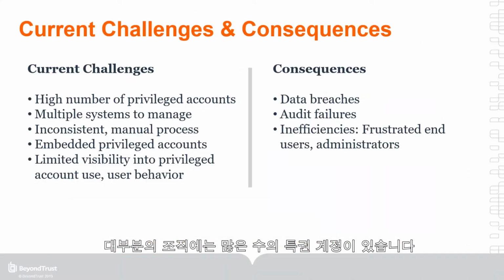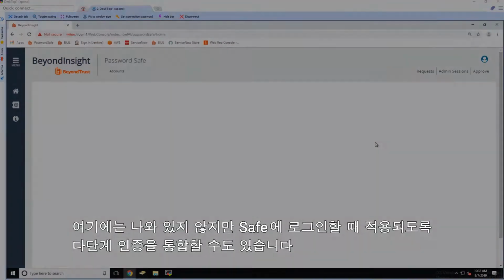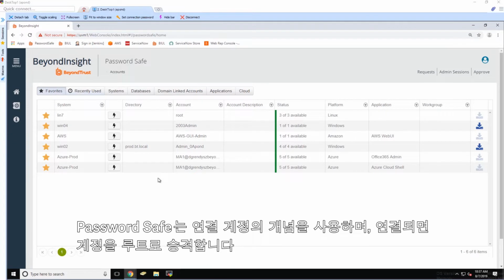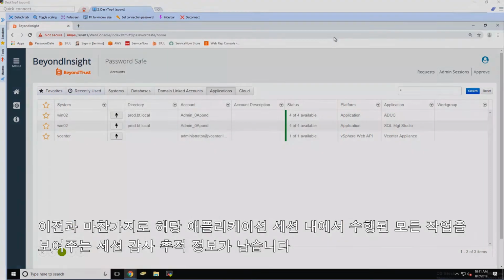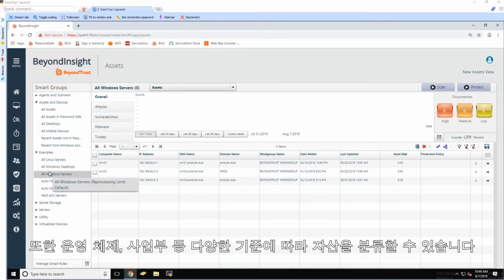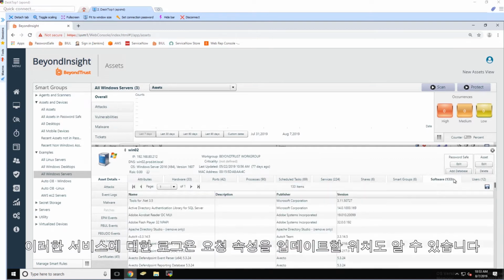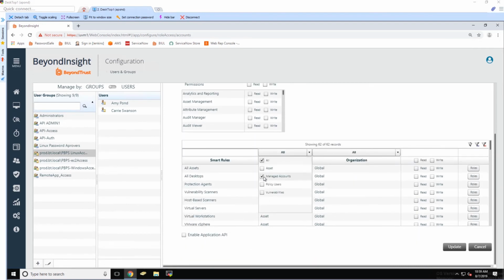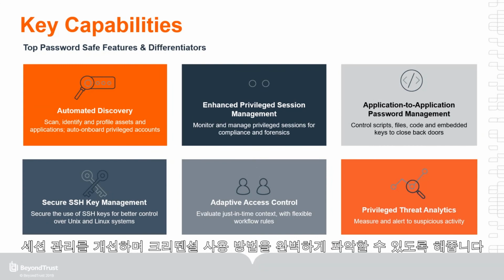1 Demo BeyondTrust Password Safe EN